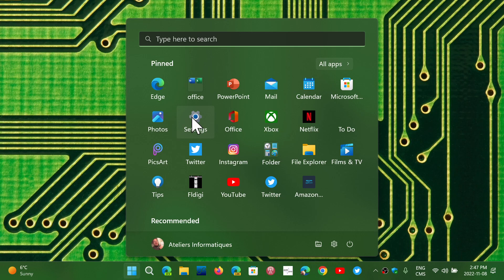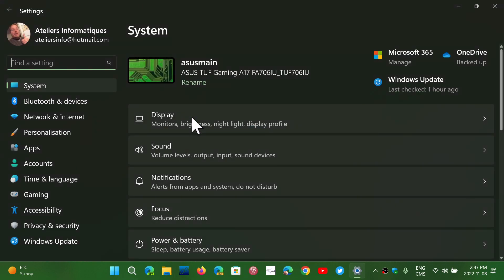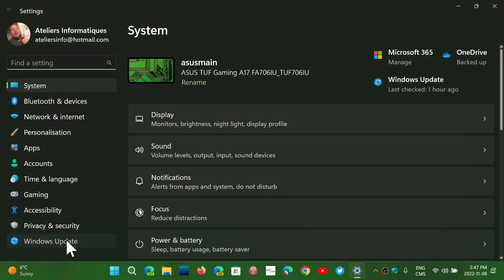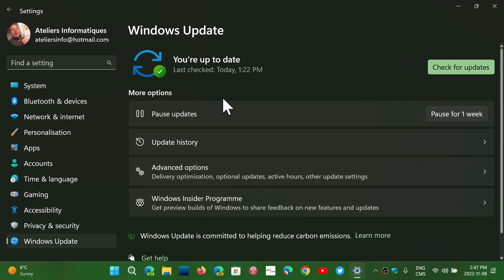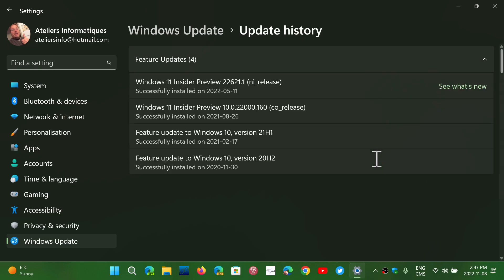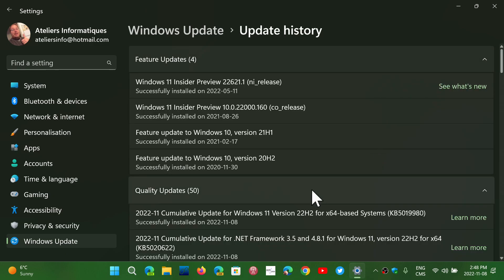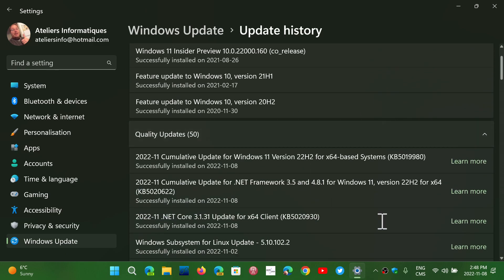IMPORTANT Security updates for Windows 8.1 10 11 contain 6 actively exploited zero-day flaws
68 vulnerabilities total, 6 Zero Day and 1 already publicly available